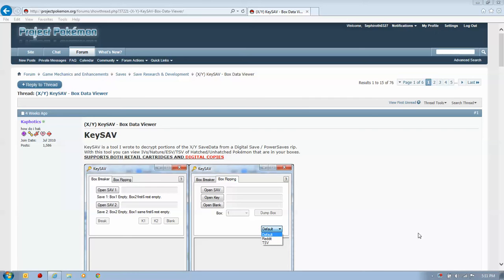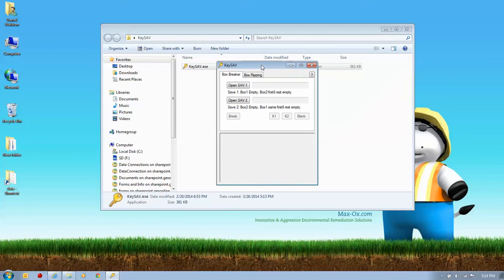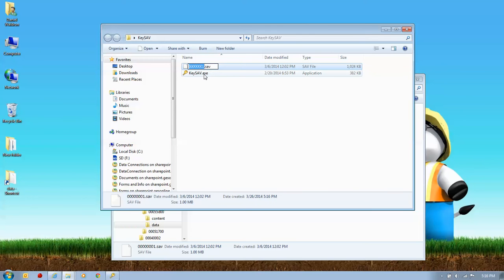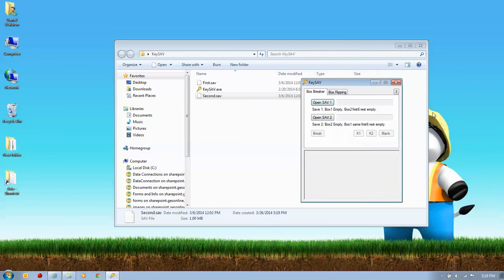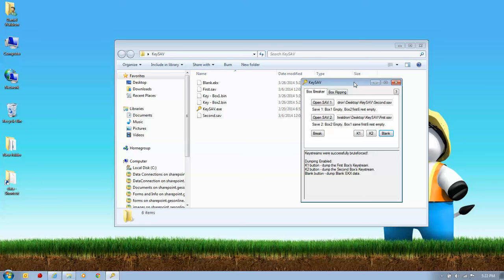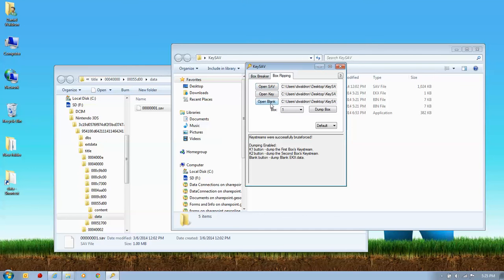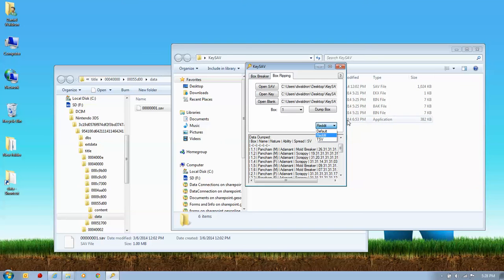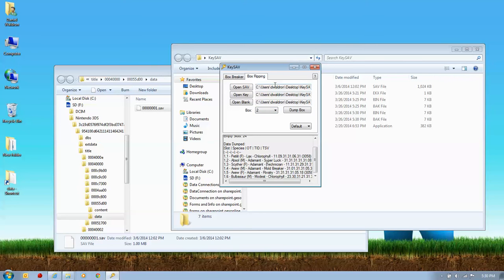Step by Step Guide to KeySAV for Pokemon X/Y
Pre-requisites to use KeySAV:

- A copy of Pokemon X/Y (either cartridge or digital)
- If using a cartridge, you also need a Power Saves device which will allow you to backup your save to your PC
- If using a digital version, you only need a PC with a SD card reader
- You should be familiar with the process of backing up your save file to your PC using one of the two above methods

To check multiple boxes at once, keep an eye out for my Mass Dumper walkthrough (coming soon)